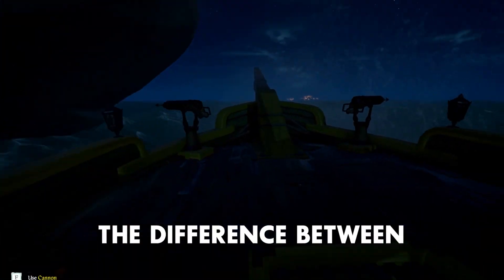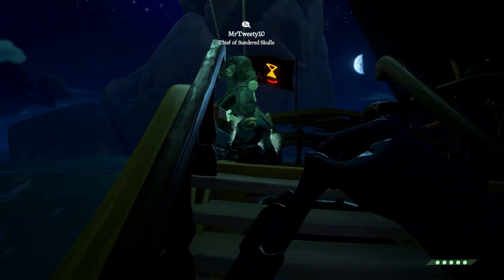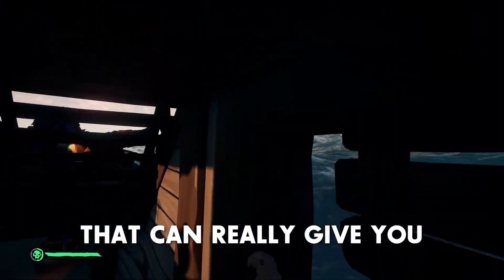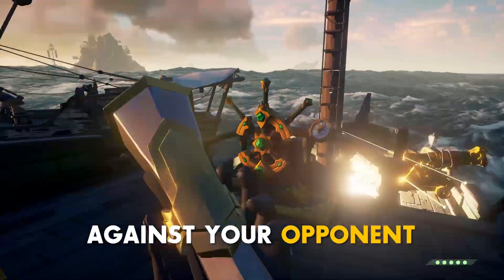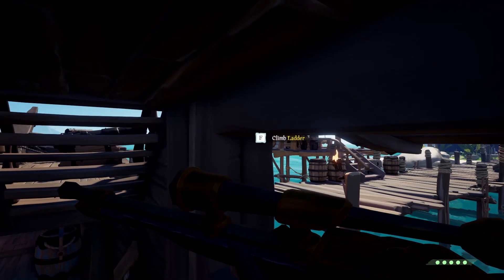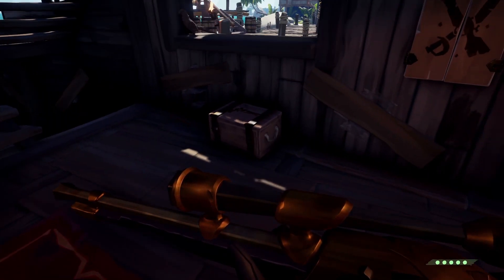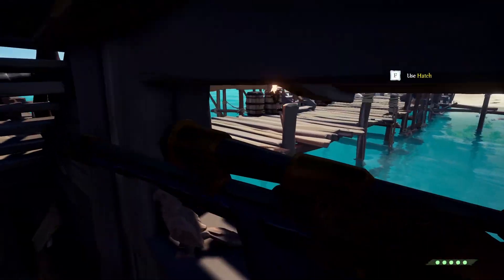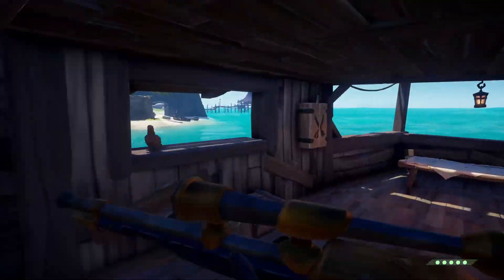How to WINDOW JUKE in Sea of Thieves (Sea of Thieves PVP Tips & Tricks 2023)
A Sea of Thieves PVP Tutorial to improve success when Boarding Enemy Ships. This is an Advanced Guide for any player looking to easily outsmart their opponent during close quarter PVP on a Sloop.